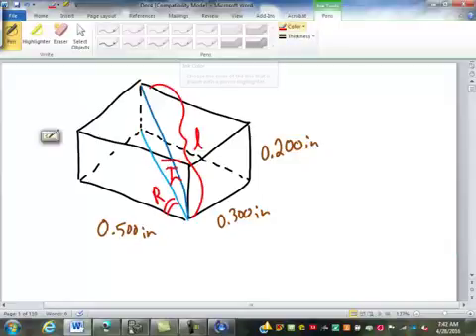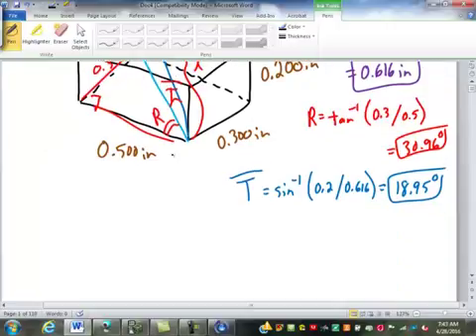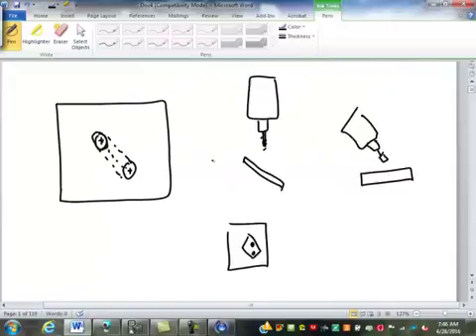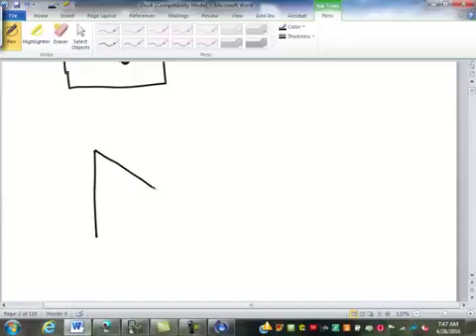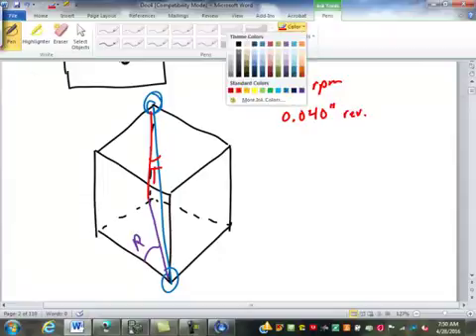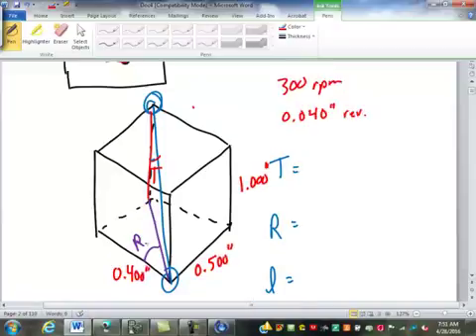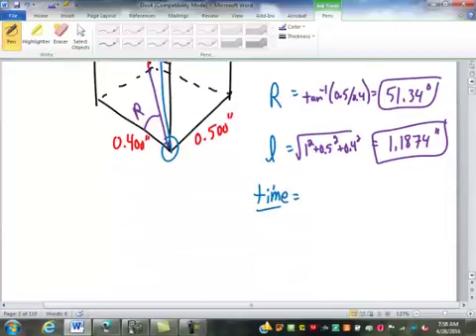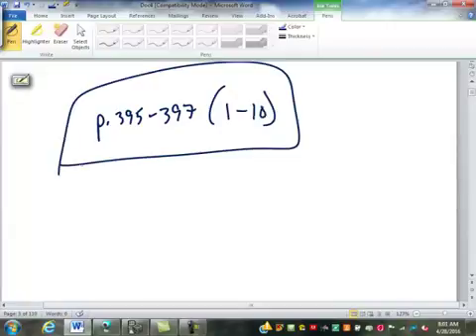50 Compound Angle Drilling